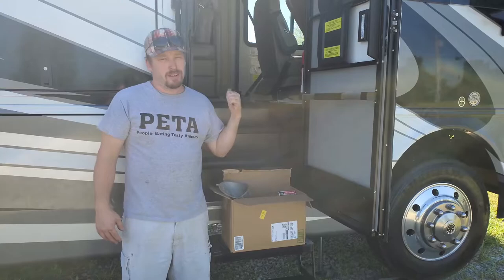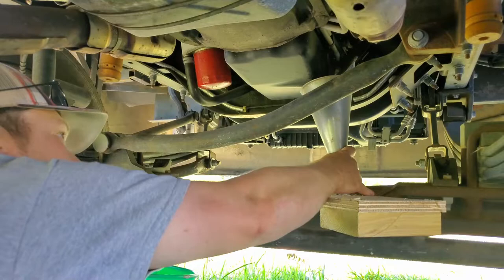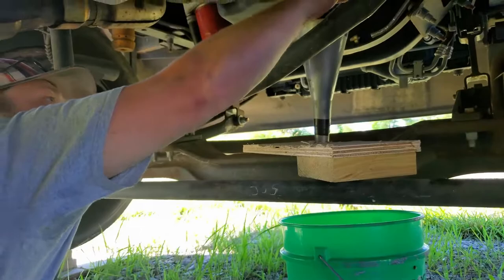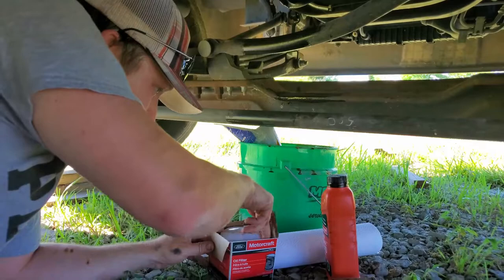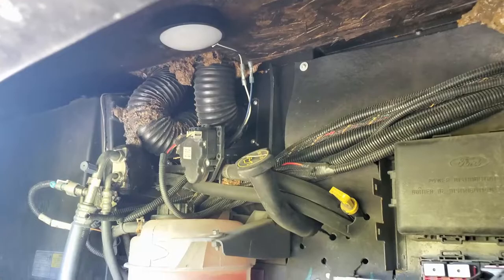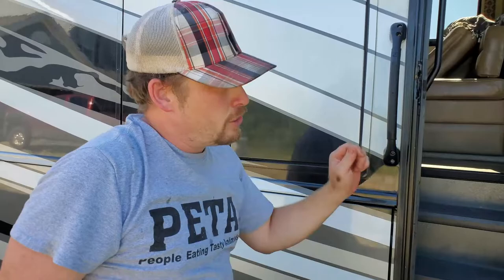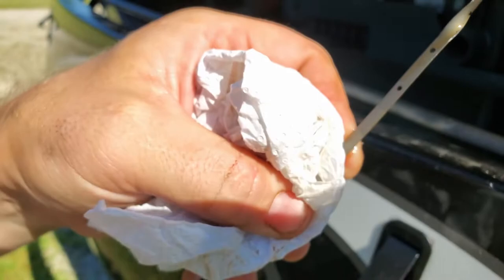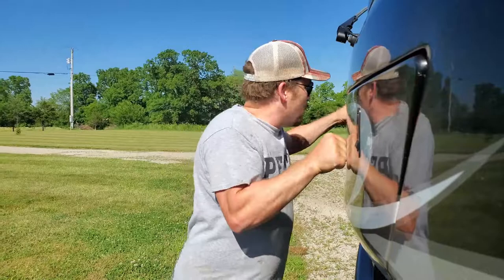Class A Motorhome Ford V10 Oil and Filter Change| Motorcraft 5W-30| RV DYI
Class A Motorhome Ford V10 Oil and Filter Change.  This video is how we change the oil and filter in Jayco Prestige 36U.  The F53 chassis with the Ford V-10 can make for a messy oil change, due to the location of the drain plug and filter. We use a funnel and a board to help reduce the mess.

Mastercraft ford Oil:

Master Craft Ford oil filter:

Oil Filter wrench:

Stop Flo oil hose:

Flo Tool super funnel: